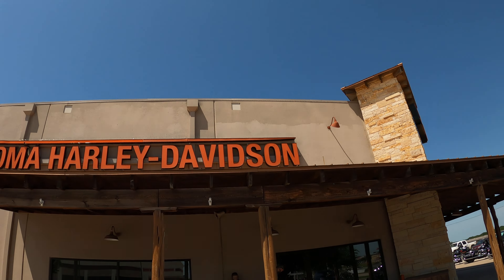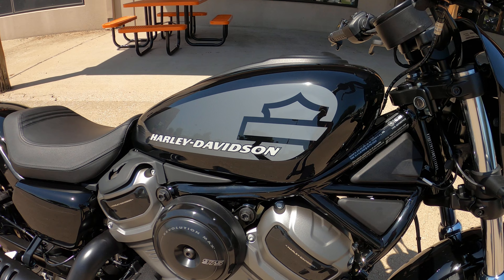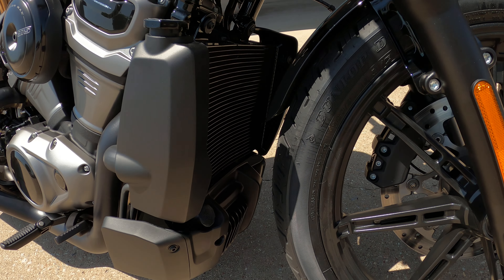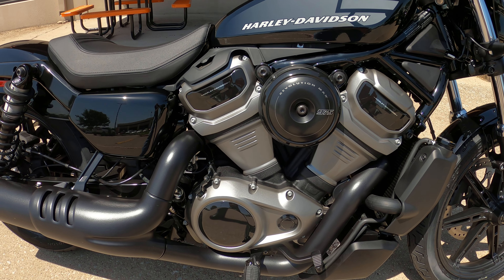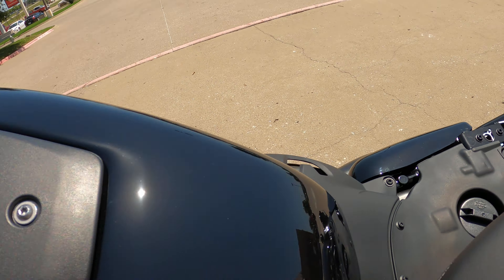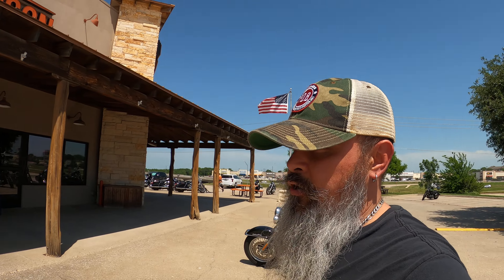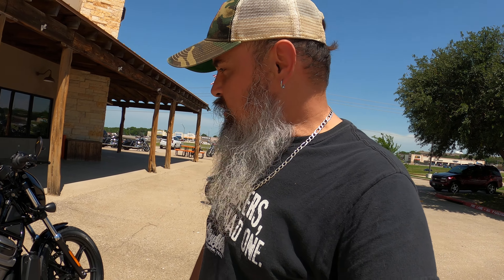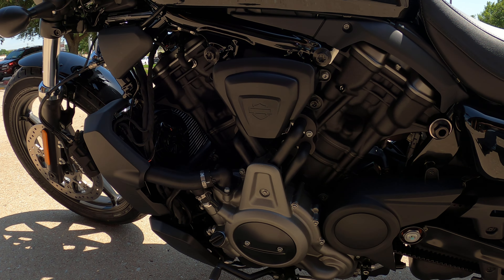2022 Harley Davidson Nightster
At Texoma Harley Davidson in Sherman Texas bringing you a close up look at the brand new 2022 Harley Davidson Nightster.